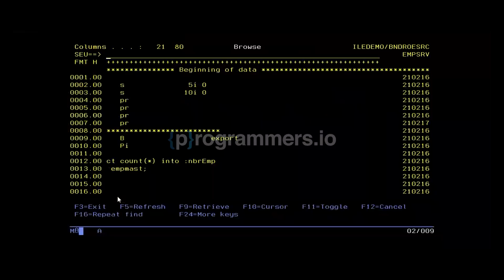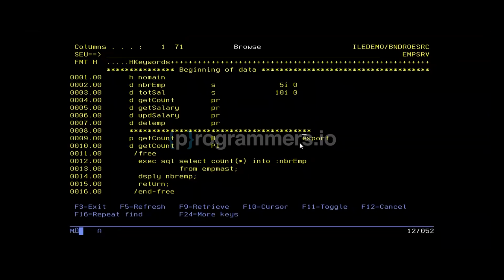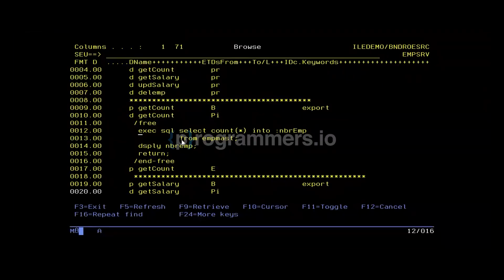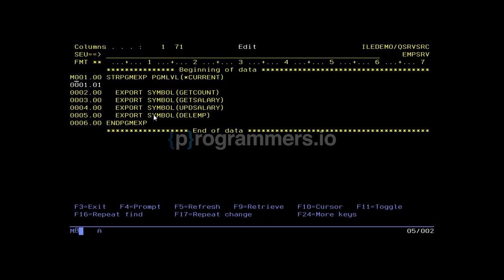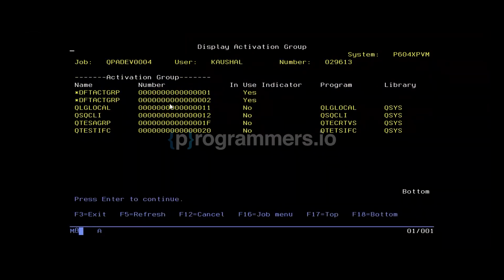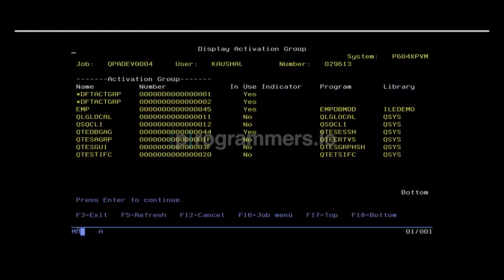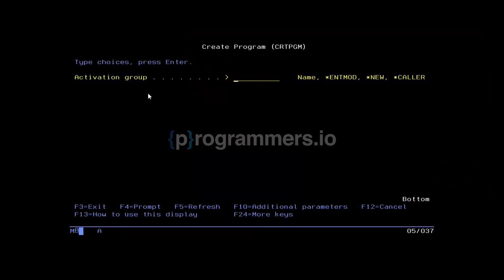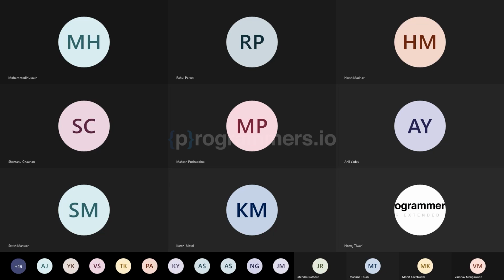Activation group and Binding Directory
In this video we will learn about activation group and binding